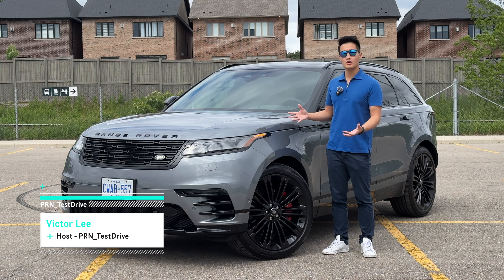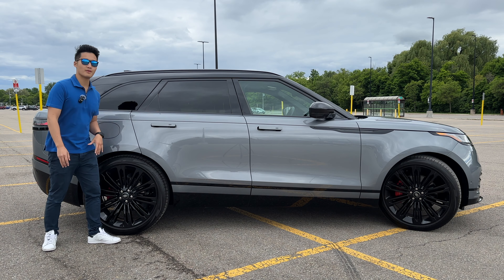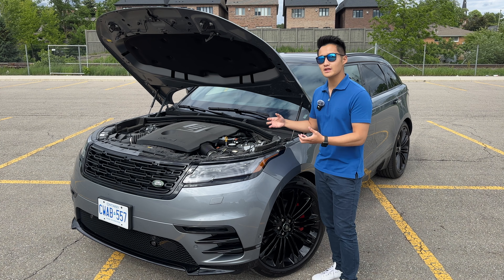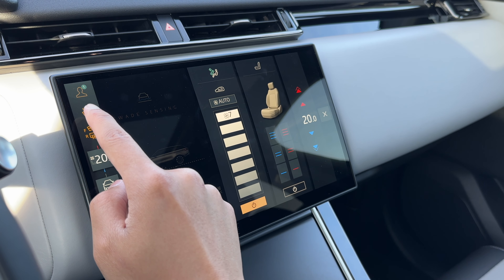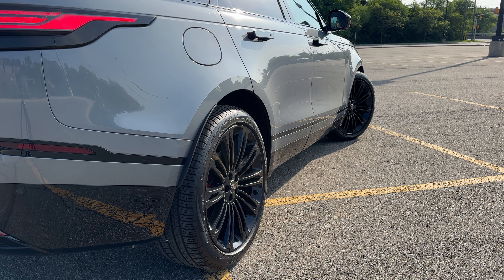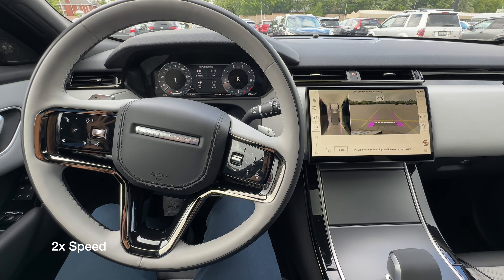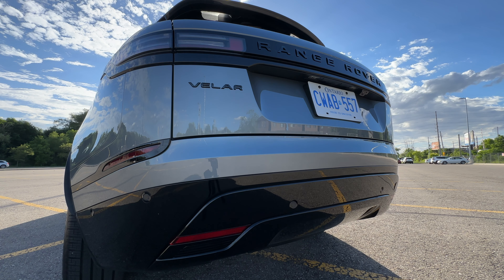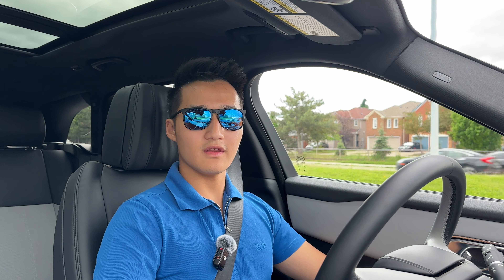2024 Range Rover Velar P400 Dynamic HSE Full Tour & Review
The Range Rover Velar is a popular compact luxury SUV with updated styling for this model year. Check out this fully loaded 2024 Range Rover Velar Dynamic HSE AWD.

Victor gets behind the wheel of this very well-optioned 2024 Range Rover Velar Dynamic HSE P400, priced just over $100k CAD, it’s got most of the options and packages checked off. Victor goes over the specs and features found on this luxury SUV along with the reasons you may want to consider this one.